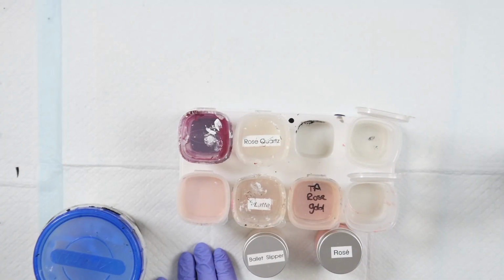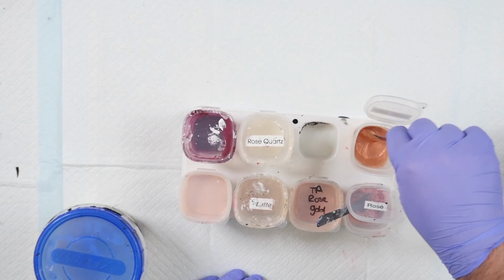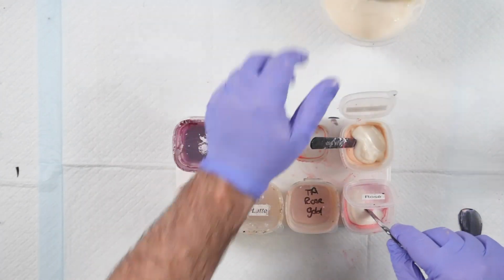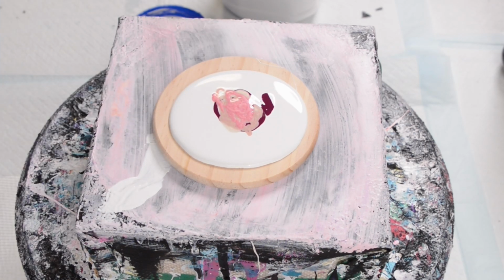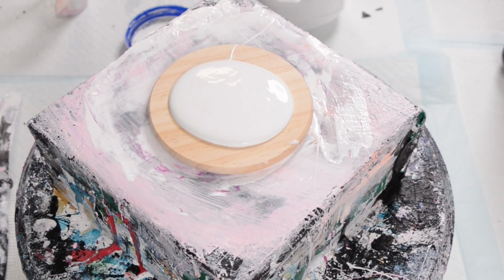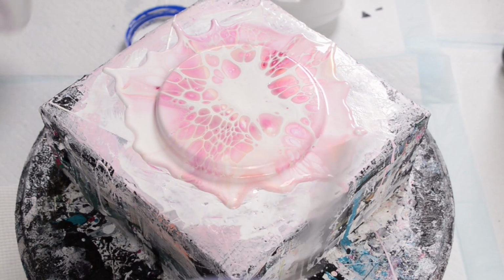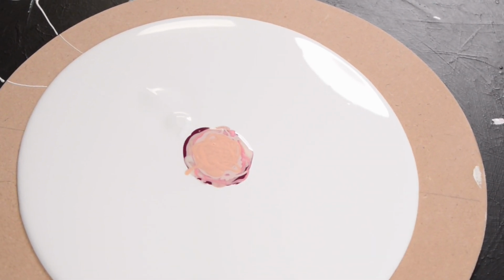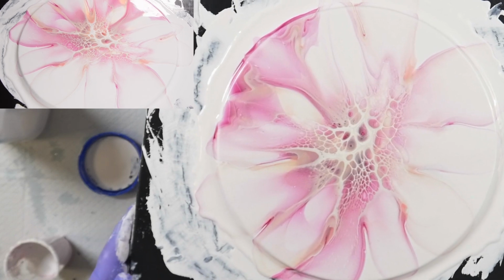#99 Cherry Blossom Blooms - Beautiful Soft Acrylic Fluid Art Paint Pouring